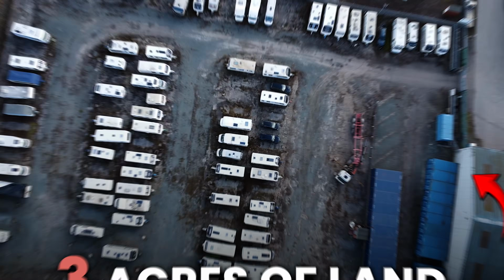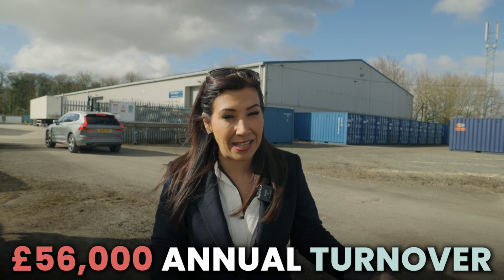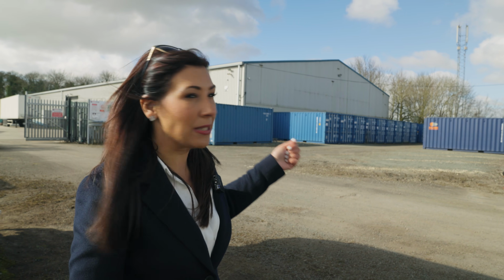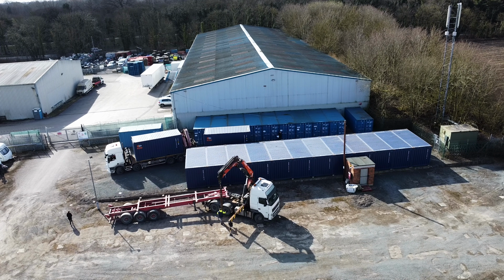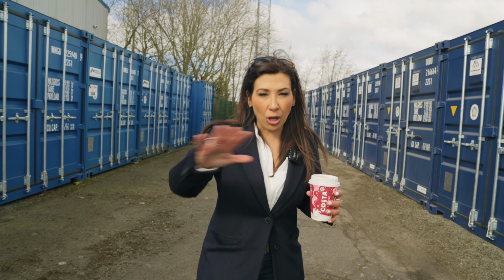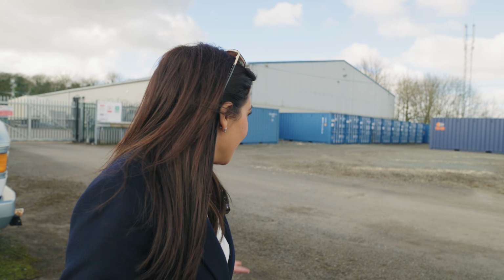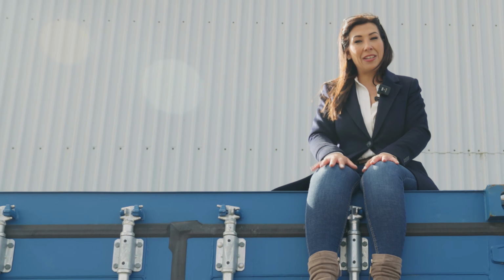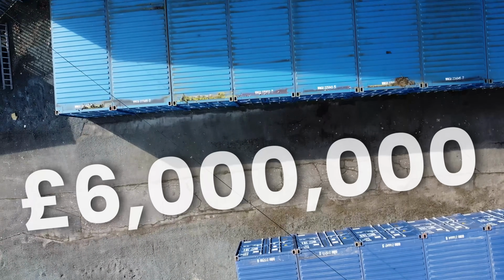My £6,000,000 Business Strategy You MUST Know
There's a SECRET investment formula that is currently BLOWING UP in the UK right now...

STORAGE CONTAINERS!!

In today's episode, we visit my land acquisition in Crowle, North Lincolnshire.

This site was purchased as a caravan storage plot, however, we have HUGE plans underway, to renovate this into a Storage Container Site, valued at £6,000,000!!